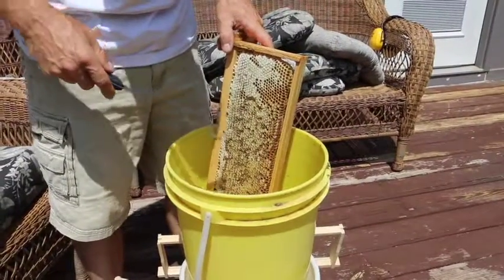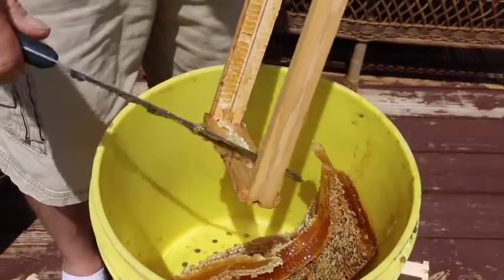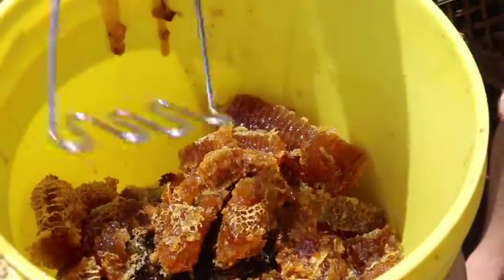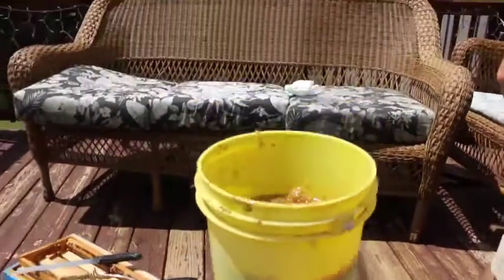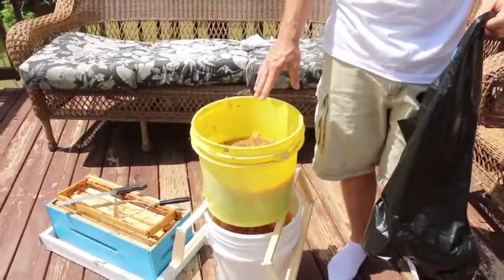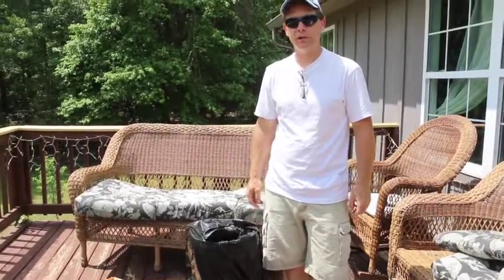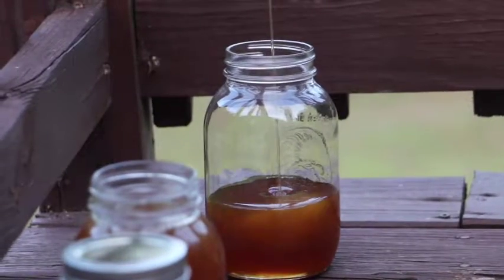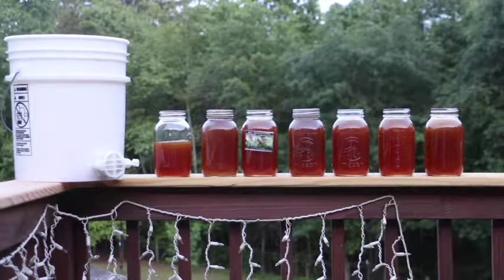First Honey Harvest April 2016